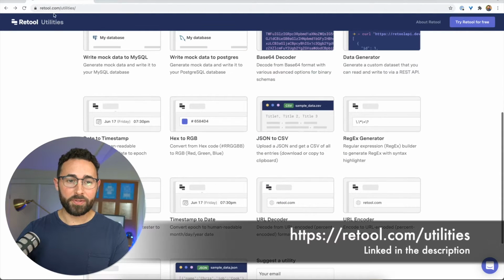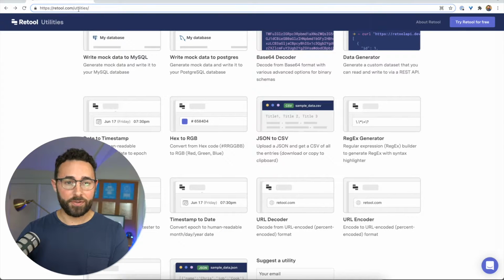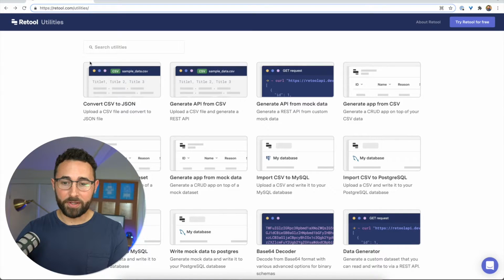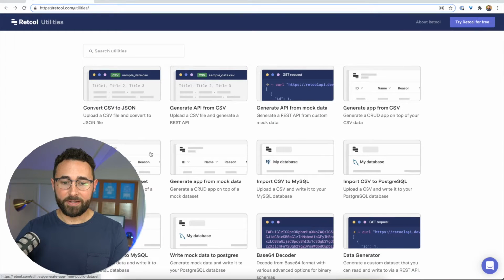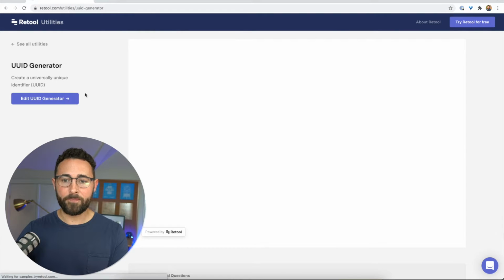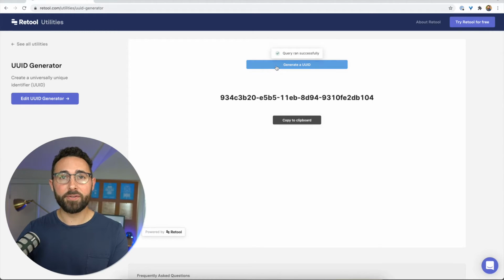A quick UUID generator (universal unique identifier)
A quick and easy utility for generating a unique identifier (UUID). This is a Retool web app for generating IDs with the click of a button.